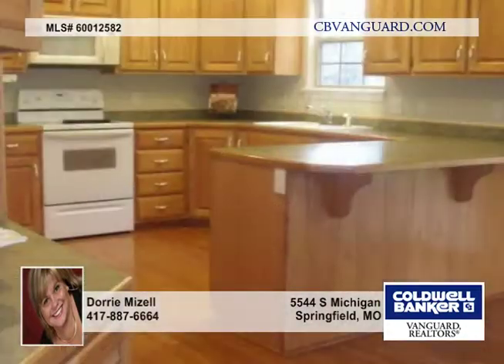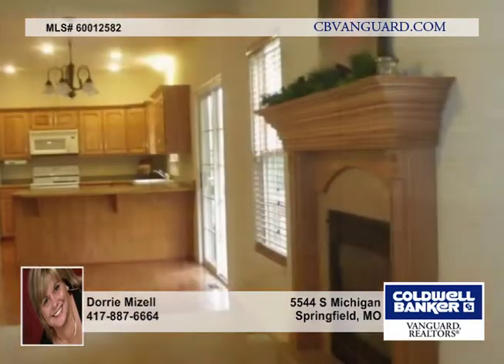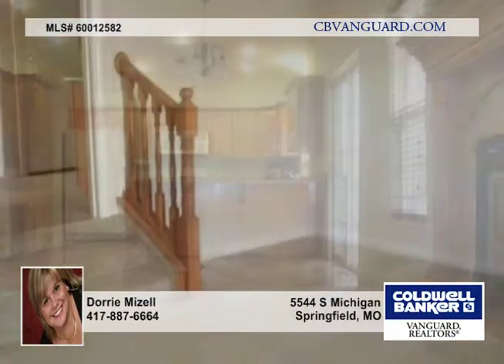5544 S Michigan Springfield Homes for Sale MO | cbvanguard.com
5544 S Michigan, Springfield, MO

FOUR bedrooms plus office.  Huge gourmet kitchen. Master suite measures 380 sq. ft. total. Extra's include Zoned heat, rope lighting, 18' ceilings in entry, million dollar view of wood's. Kitchen has pantry and built in desk. Laundry room has Cabinets and a Closet for storage plus a soaking sink and tile floors. Covered deck with a million dollar view of woods. Wonderful subdivision with pool. Make any offer. Oak hardwood floors thru-out open floor plan. Wanda Gray district.  French Country architecture. 2400 square feet built in 2003. Progress at Plainview and Campbell will be complete in November 2014.  Welcome home for the HOLIDAY'S. This home can be shown with NO NOTICE call agent now.